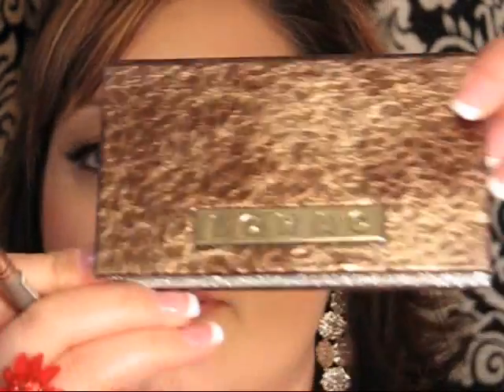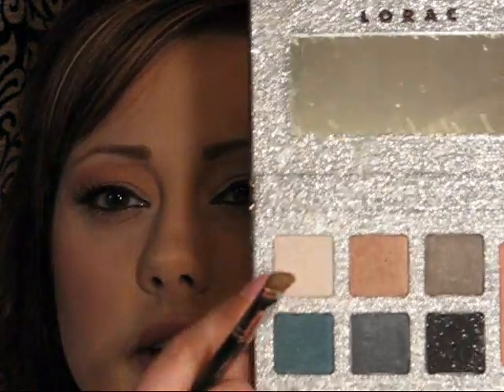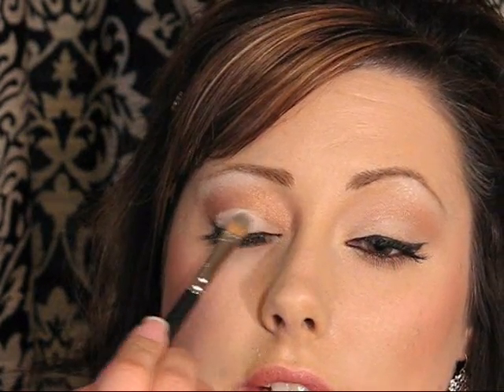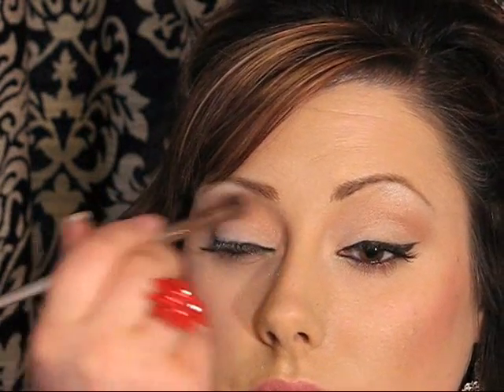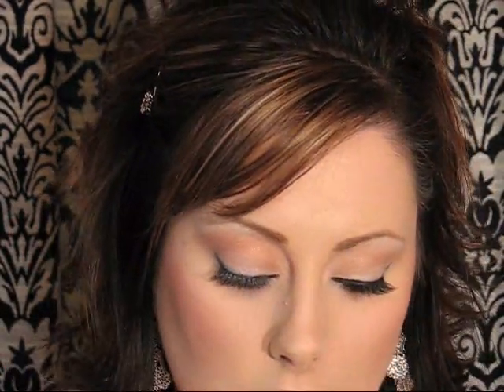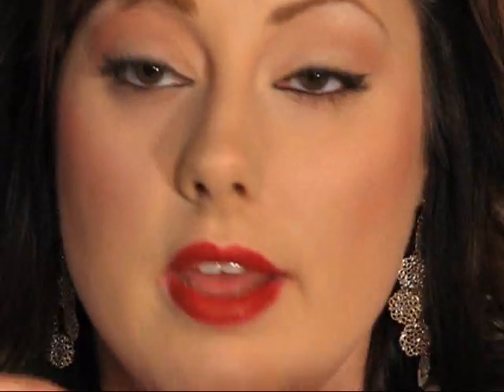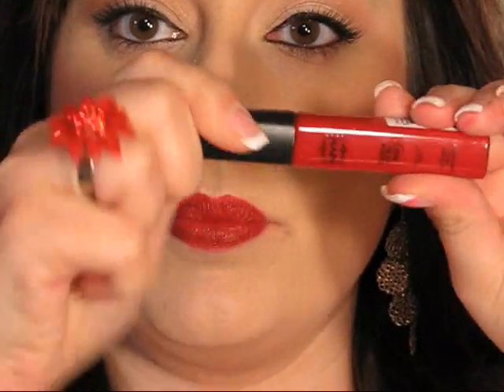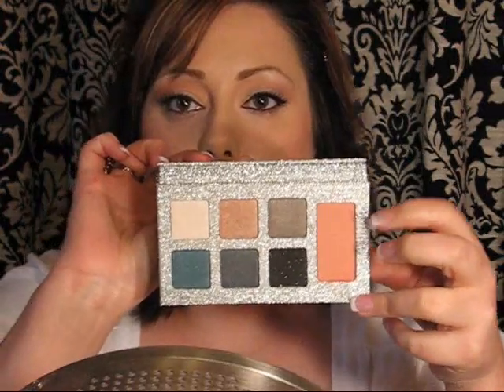Retro Christmas/Holiday Look Look! {Makeup Geek}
xoxo,
Marlena